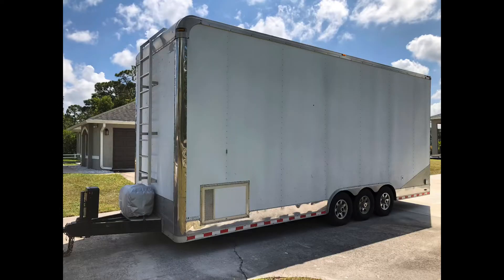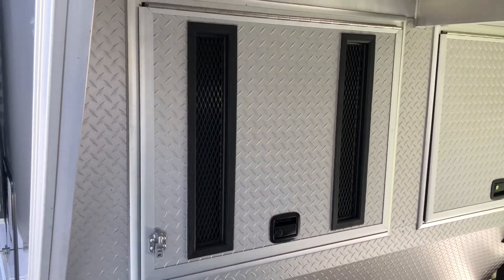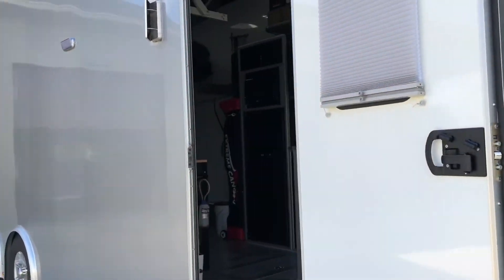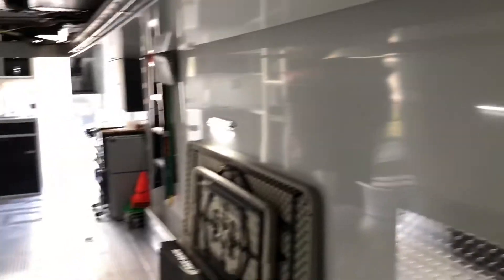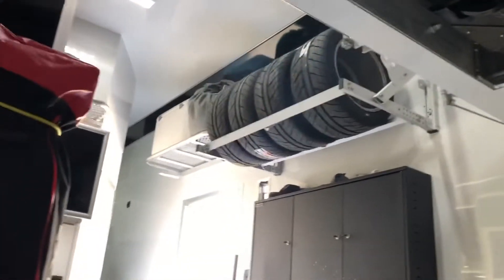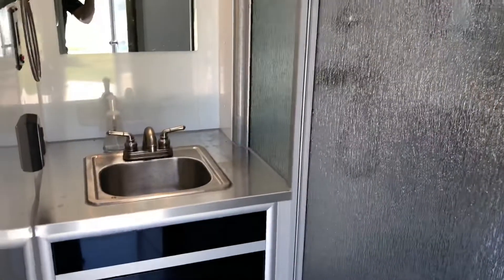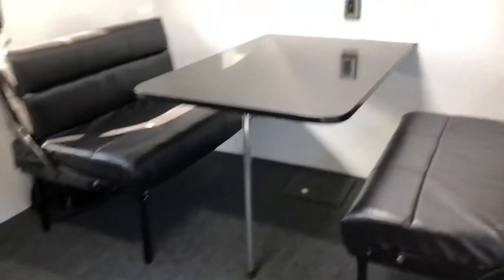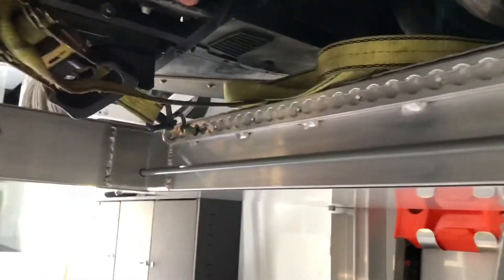inTech Stacker Trailer Walk Around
Took delivery of my inTech stacker not to long ago. Got to use it for a race and starting to sort it out.